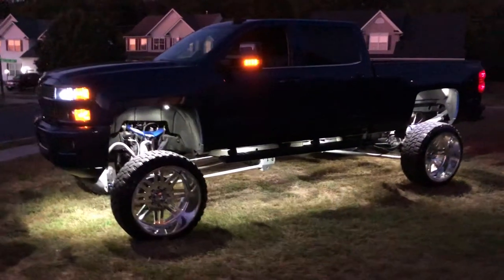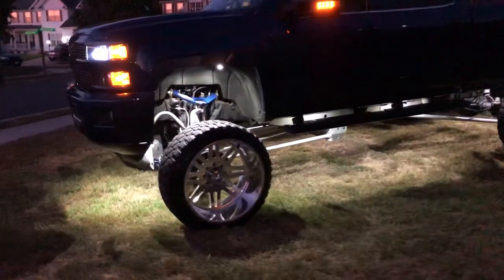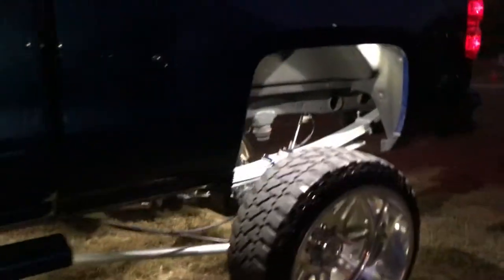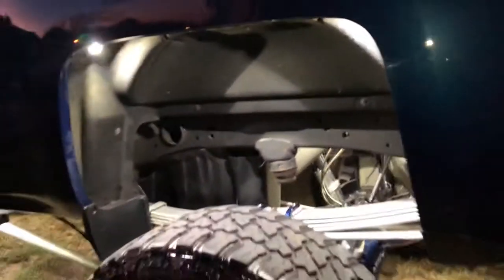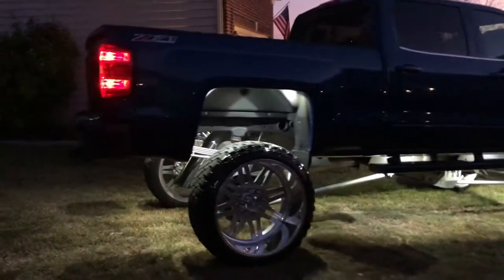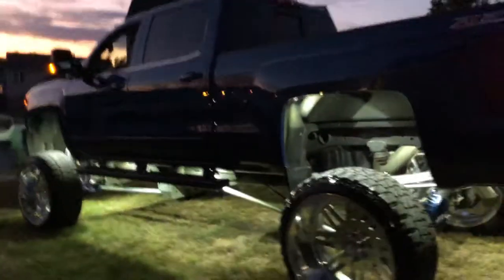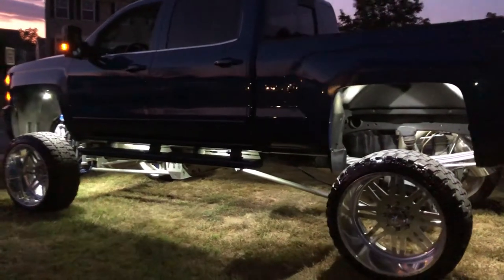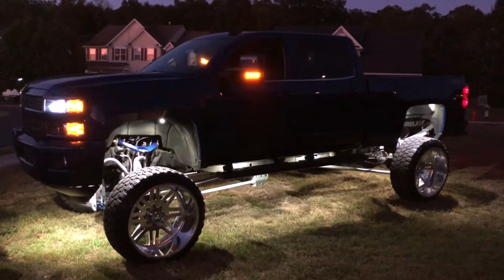Lifted 2016 duramax diesel lit up